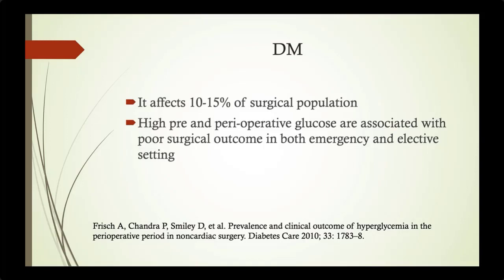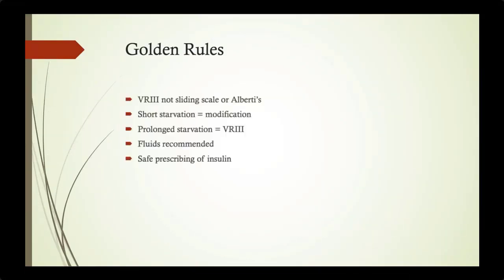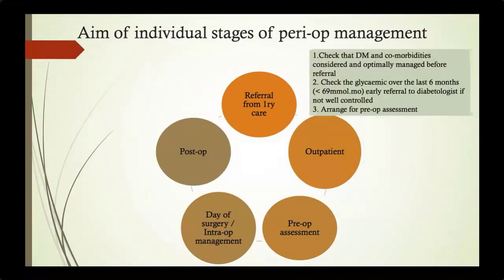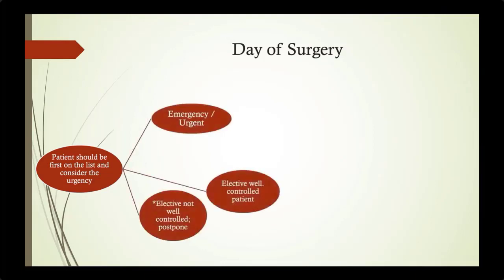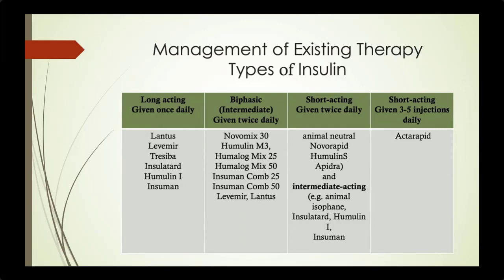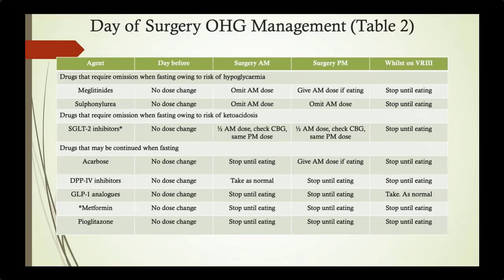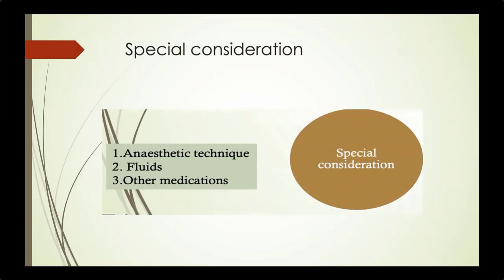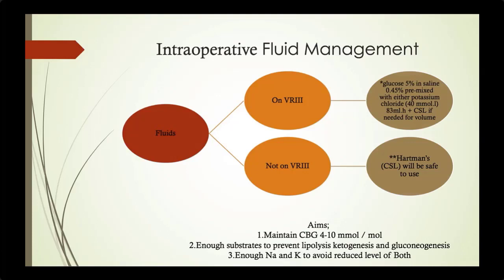How should I assess my patient with diabetes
The lecture describes the perioperative management of diabetic patients. How to adjust insulin therapy before operation and how to resume antidiabetic drugs after operation